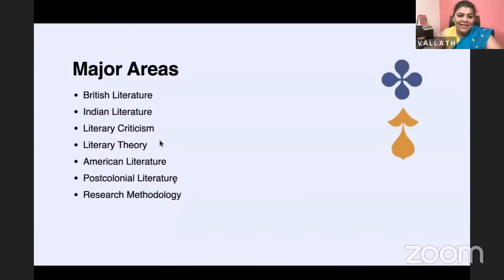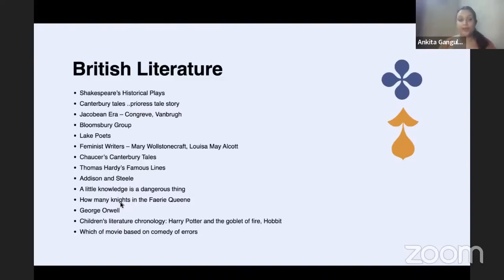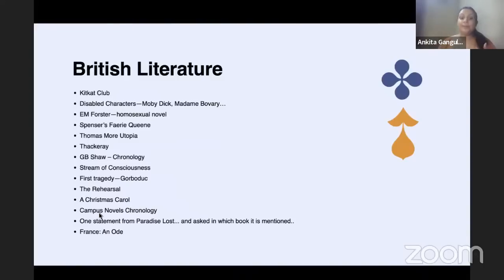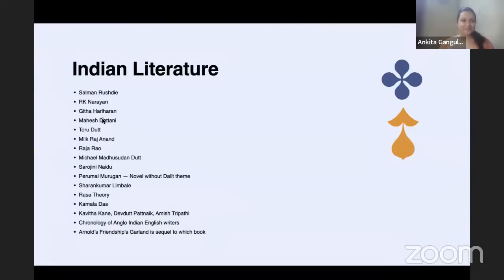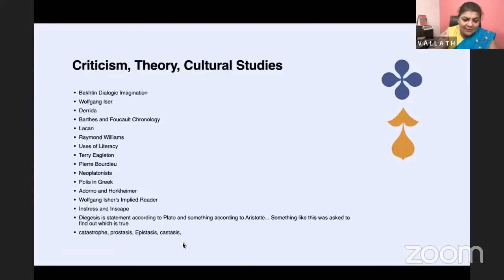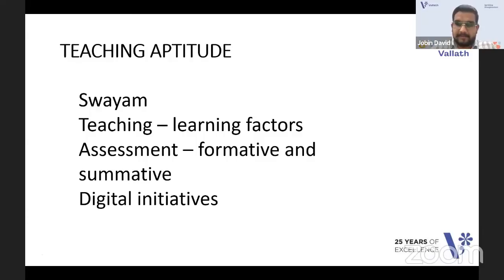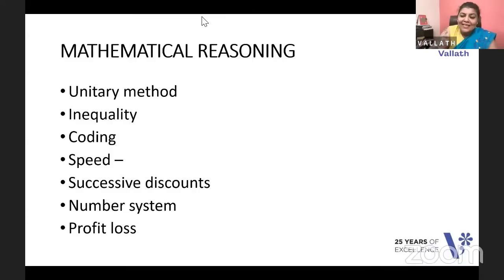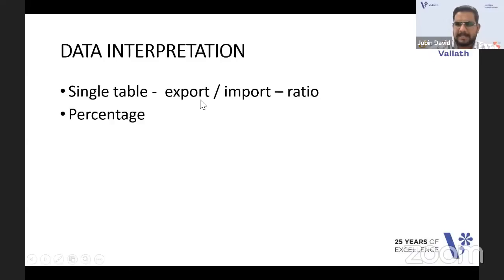NTA NET RE-TEST | Question Paper Analysis